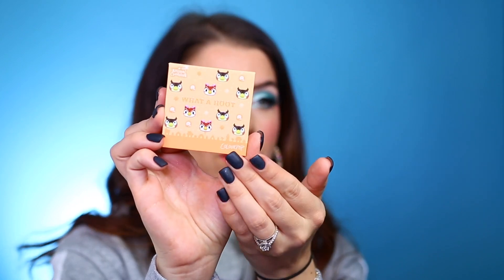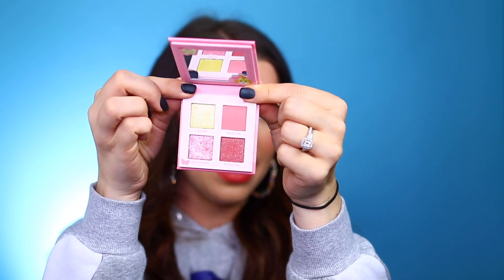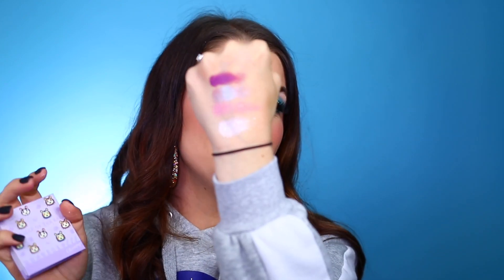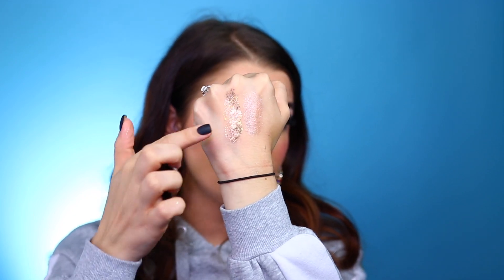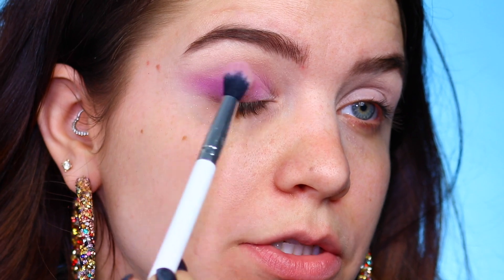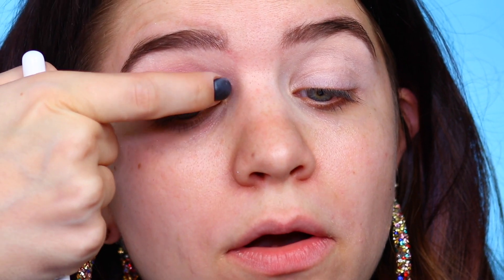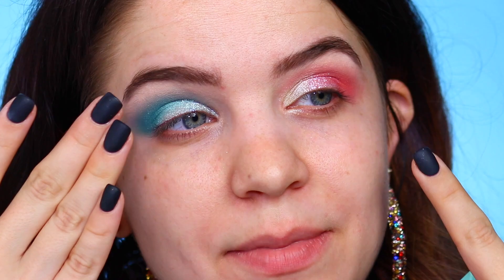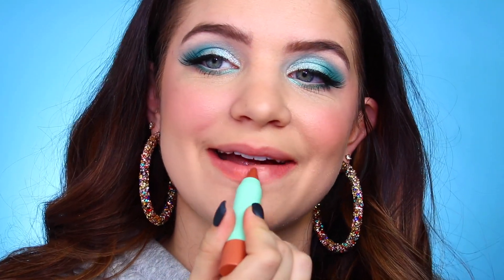Colourpop X Animal Crossing Review & Tutorial With All 4 Palettes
Hey Friends my pr unboxing will be live tomorrow. Wanted to get this review up on the NEW Colourpop Animal Crossing Collaboration. I hope this review was helpful in helping you to decide if you wanted to purchase the collection at launch.

Full Collection available January 28th

My Dream Code
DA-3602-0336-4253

Lashes Colourpop Chic

Colourpop Brush Roll